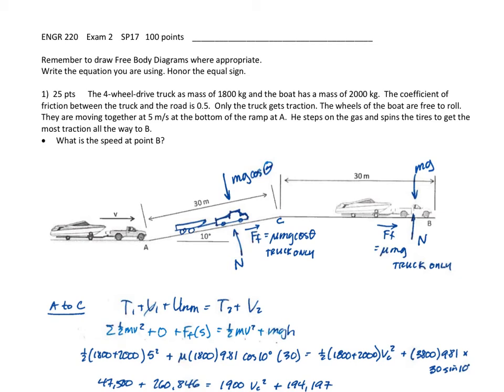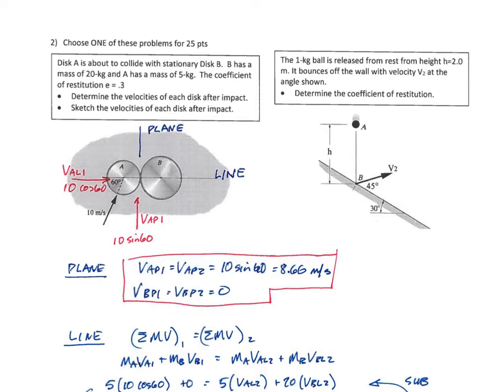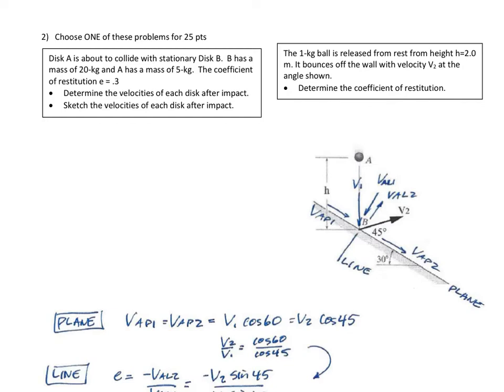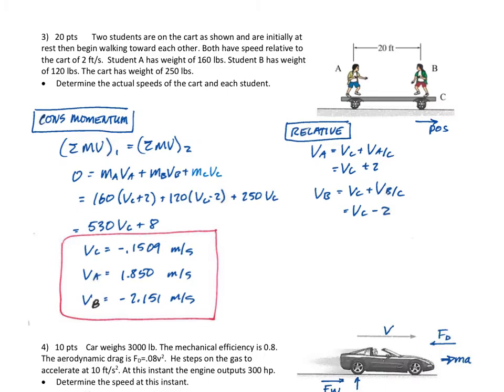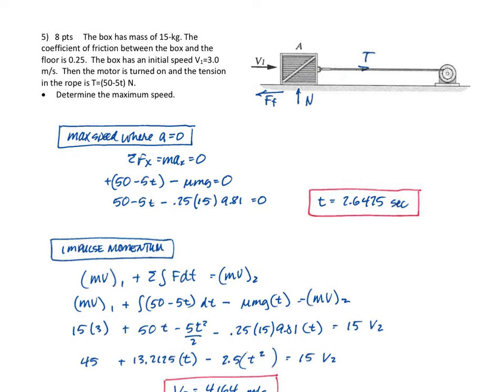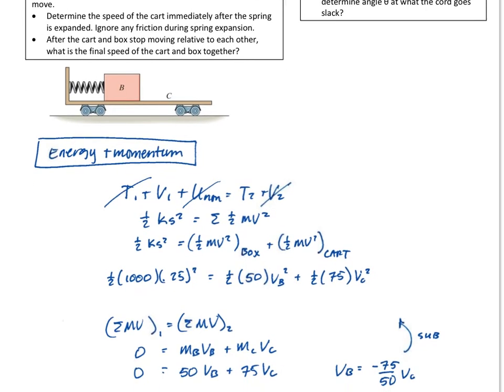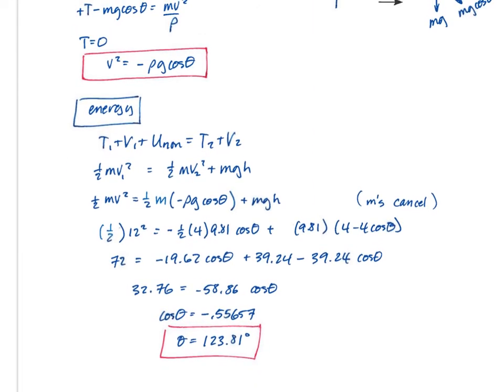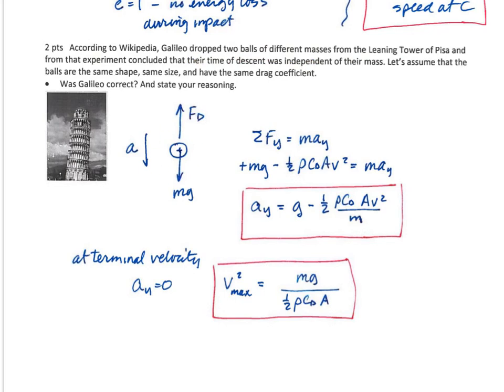Dynamics Exam 2 SP17